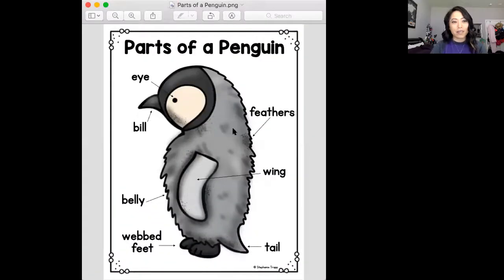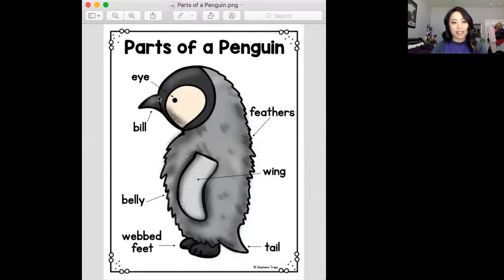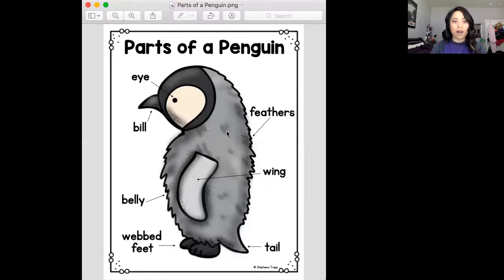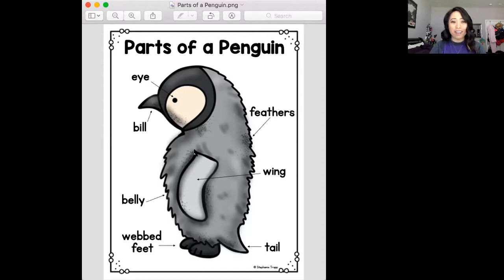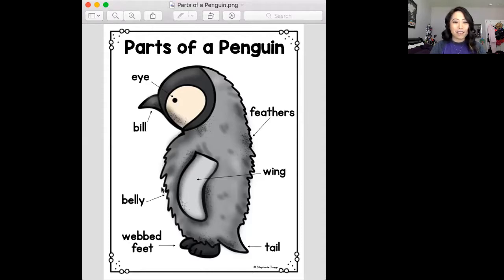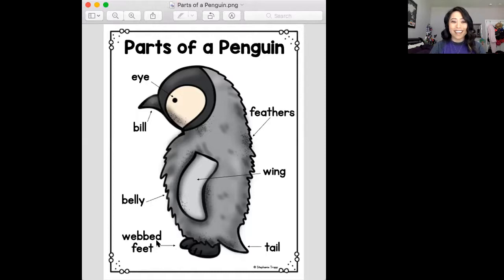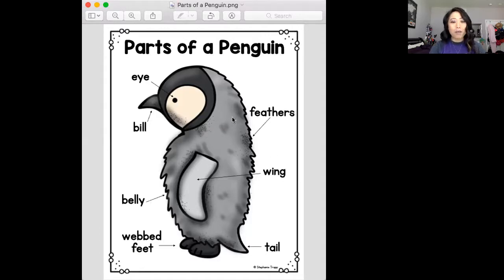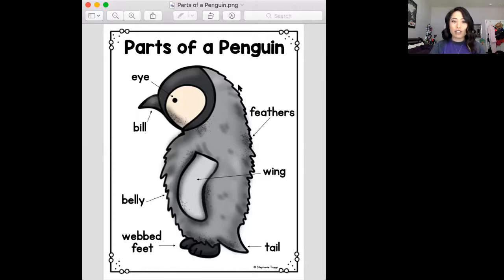Penguins- Parts of a Penguin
Let's label the parts of a penguin. Can you find the...
* eye
* bill
* belly
* webbed feet
* feathers
* wing
* tail?